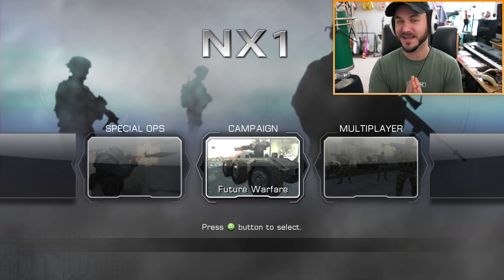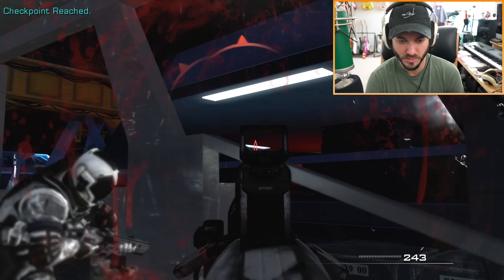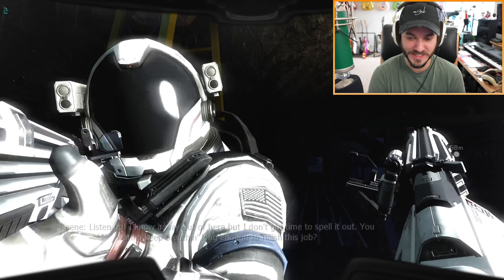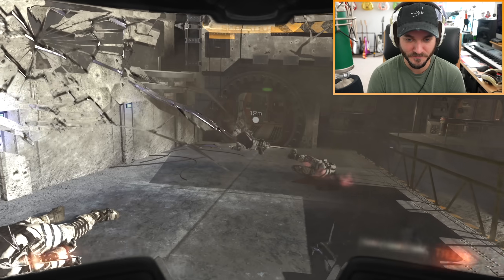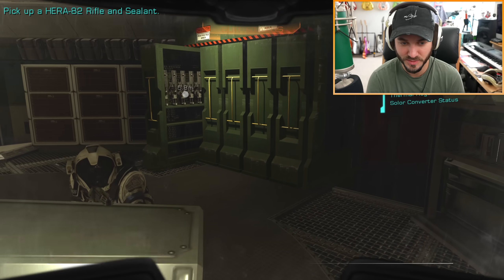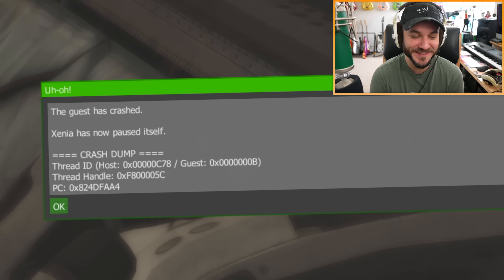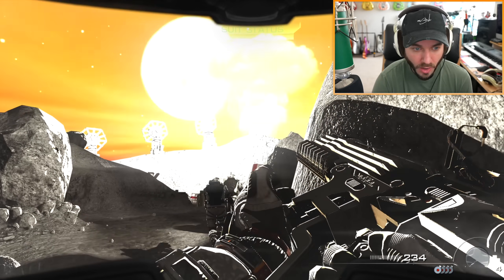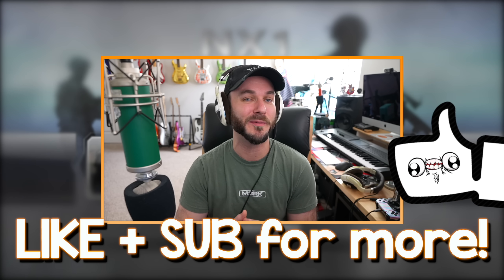Call of Duty: Future Warfare is WILD...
DESCRIPTION: Welcome back to Call of Duty: Future Warfare! We’re back on the build of NX1, a cut and cancelled Call of Duty game developed by Neversoft in 2011 that never saw the light of day…until now lol. In this video, I wanted to check out the NX1 Campaign again and share some Future Warfare campaign gameplay with you. I wanted to play the last 4 missions, but I was only able to get “Descent” and “Moonbase Assault” working. I think there might be a patch for NX1 that can get the other 2 working, so hopefully I’ll be able to finish the NX1 campaign and check out NX1 multiplayer soon! :D

So, what do YOU think about CALL OF DUTY FUTURE WARFARE?? Would you want to play NX1, ornah? Leave a comment letting me know! ^-^

Erik - M3RKMUS1C